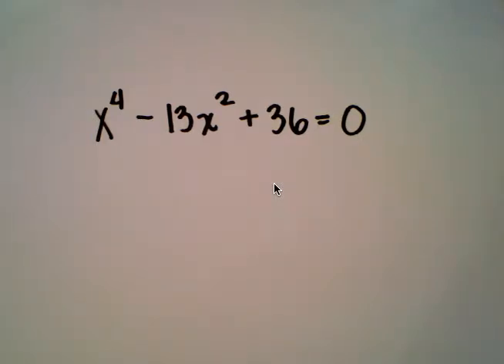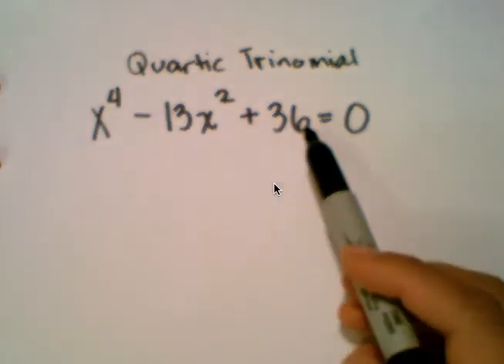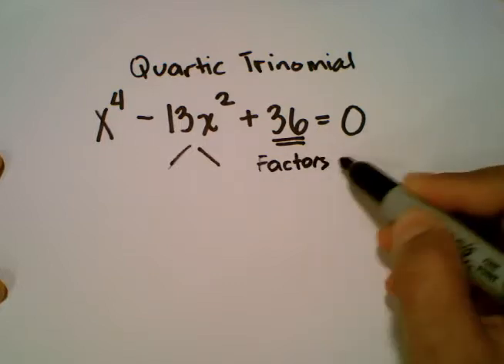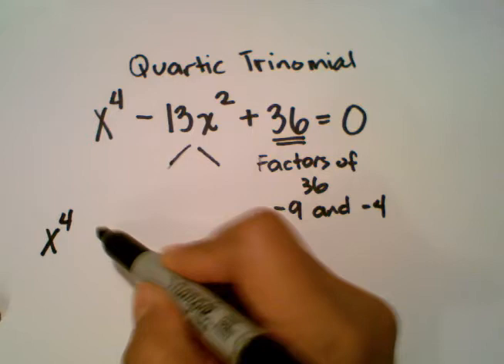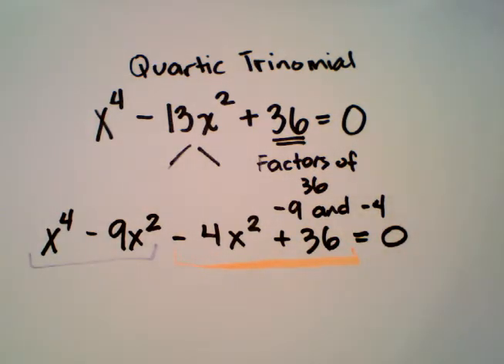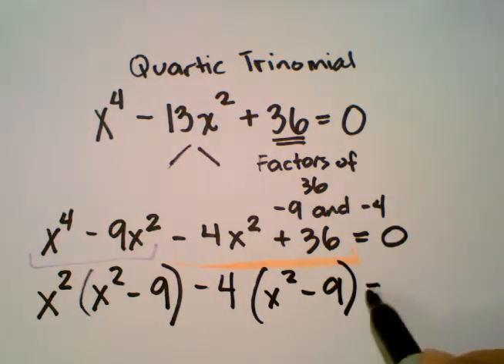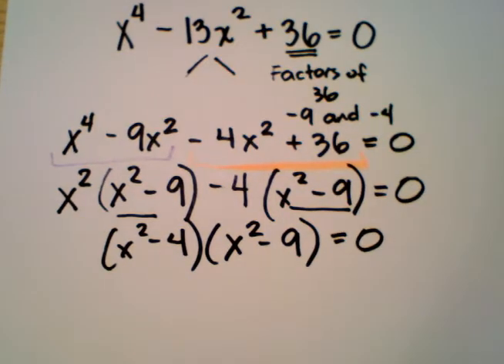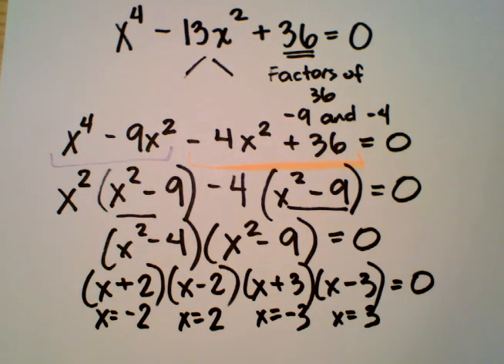Factoring Quartic Trinomials by Grouping Example 1